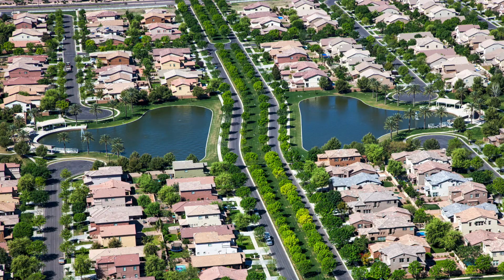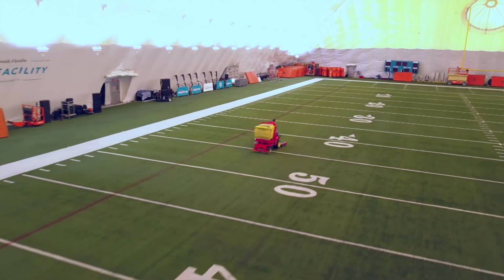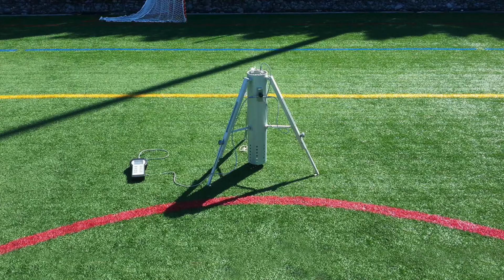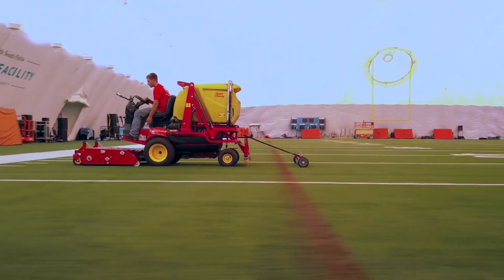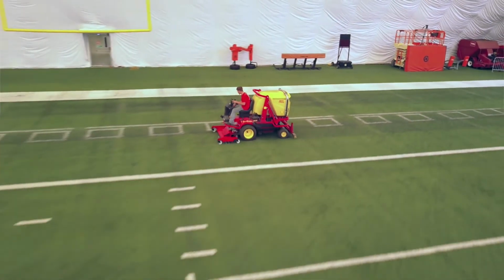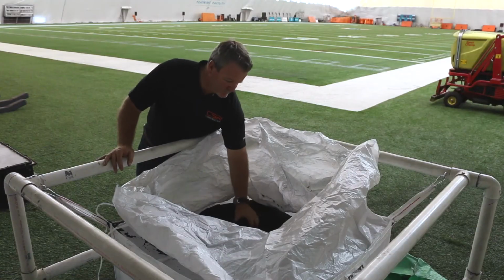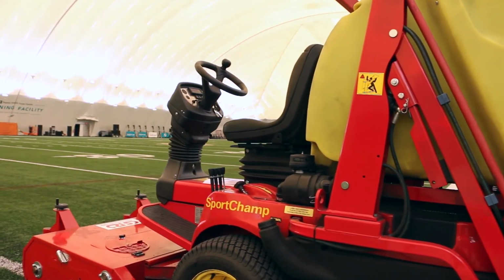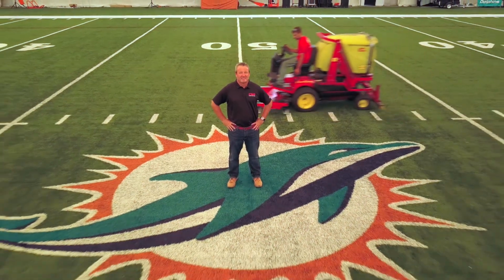CSR Athletic Construction - Maintenance Division Overview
A brief overview of our Synthetic Turf Maintenance Division.